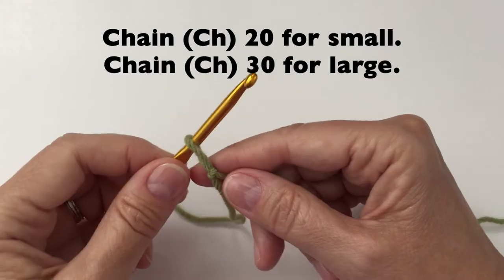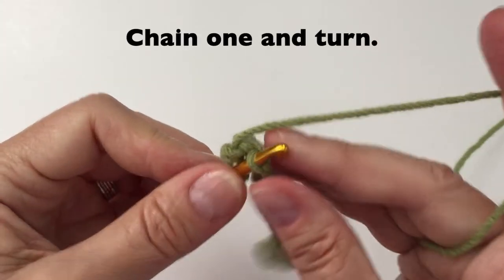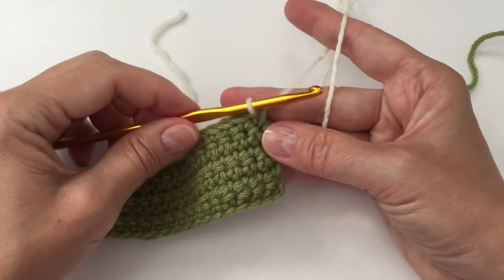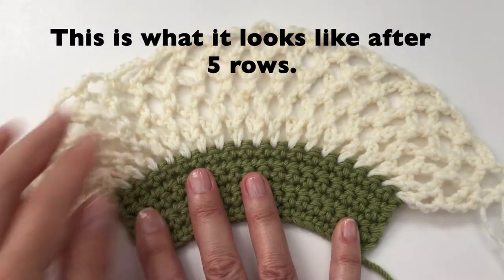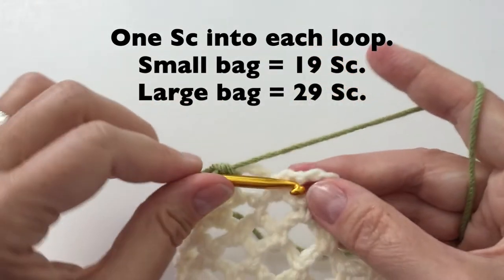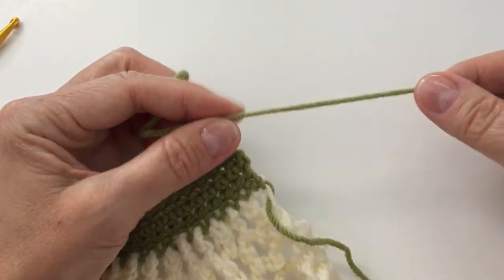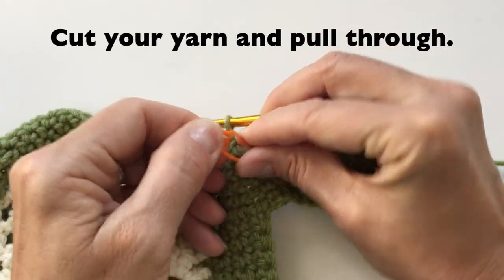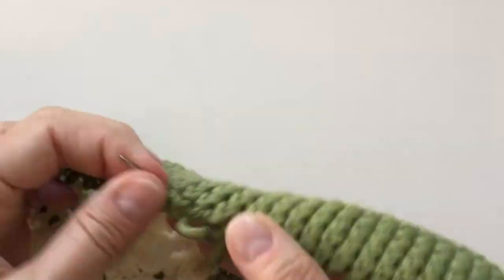Crochet Market Bag LEFT HAND!! 2 colour easy to follow tutorial.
This is my second version of a Market Bag (first one left hand). It is made with smaller loops and of 100% acrylic yarn.
I prefer to use 100% cotton because it has less stretch, but these bags have turned out beautifully.
I have made the instructions easier to follow, ENJOY!!

Share your pictures with me!!